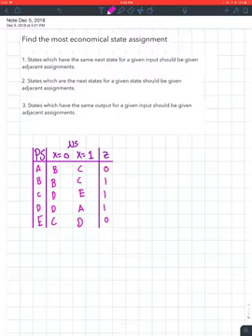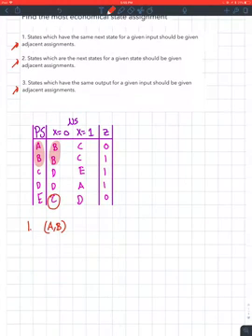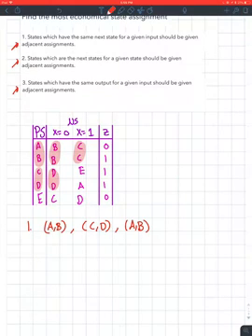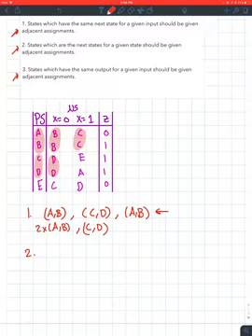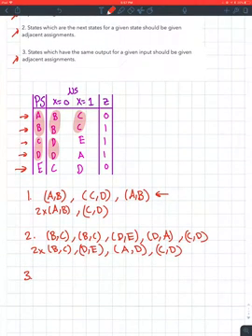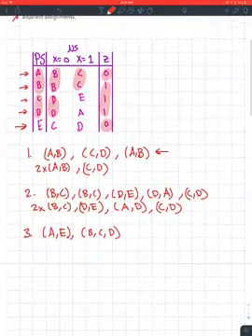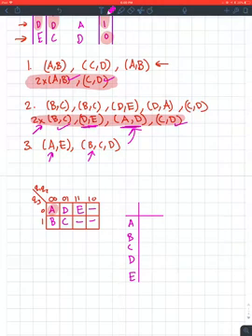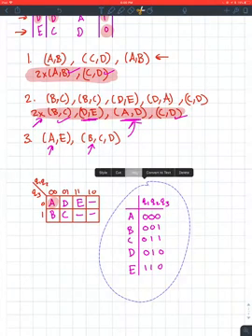Digital Systems | Most Economical State Assignment Given a State Table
I have no idea what I am doing.